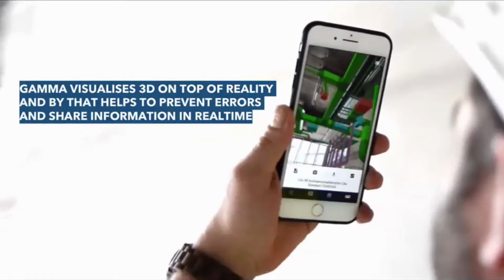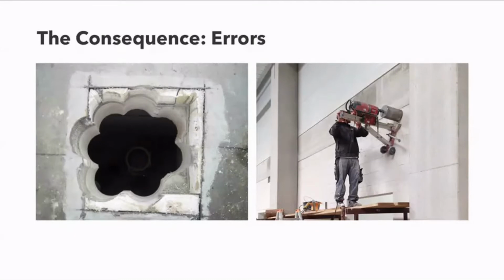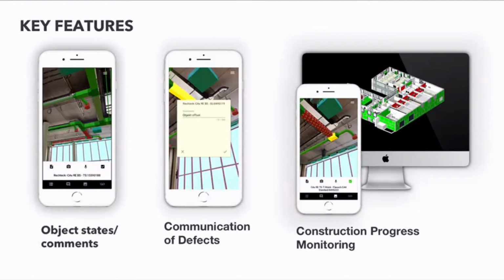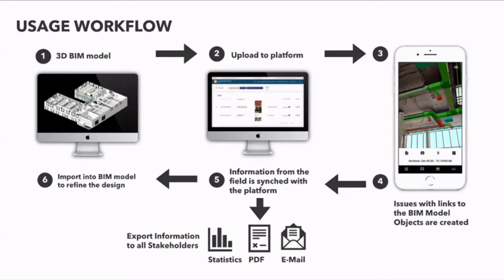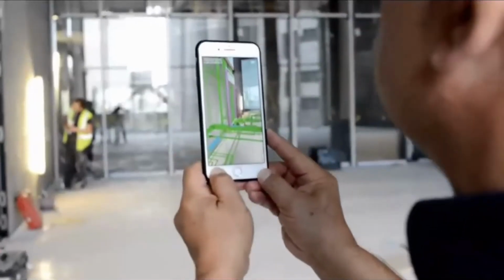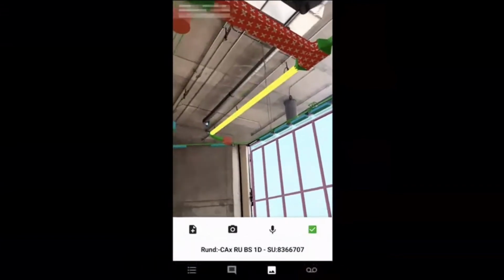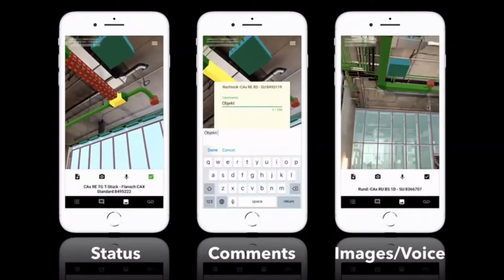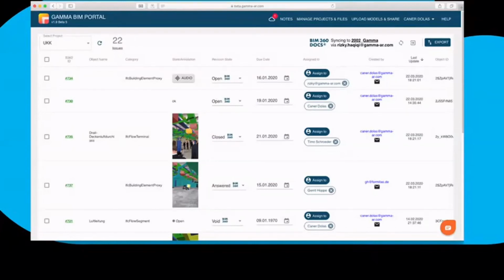AECH Online v1: Caner Dolas - Construction site management using AR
AEC Hackathon Online v1 2020 presenter Caner Dolas (Luxemberg) from GAMMA Technologies shares 'Construction site management using AR'.